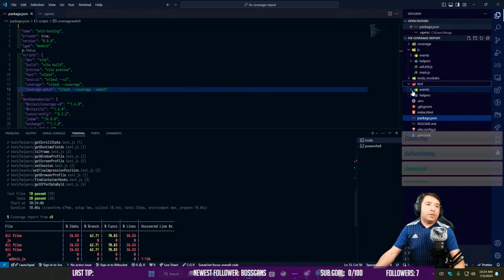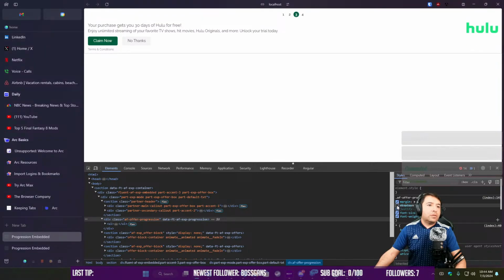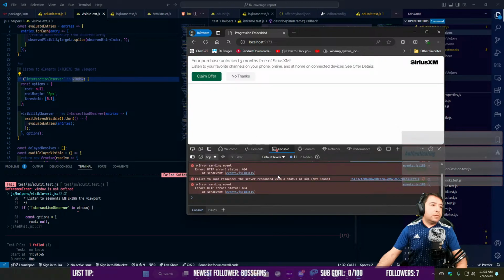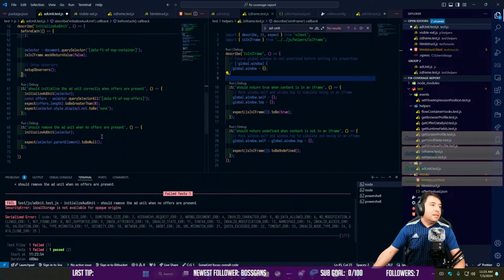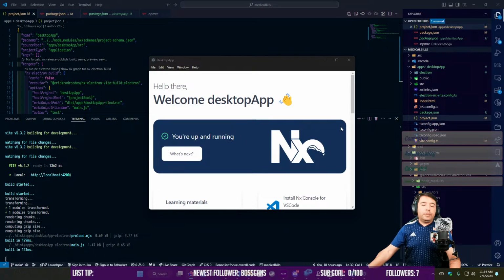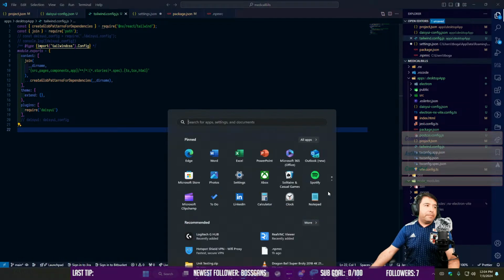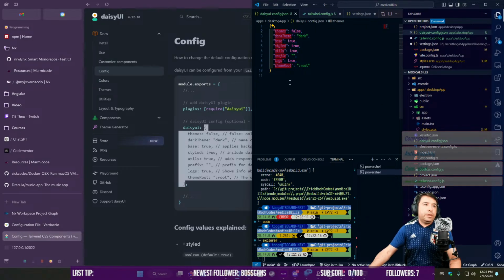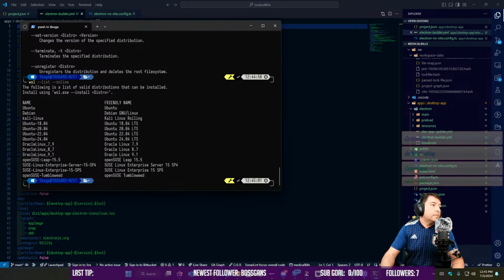Helping people: Fixing vitest coverage report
Today I will be helping some folks to fix a coverage test for a small vite project with Vitest. Shouldn't be that complicated right?